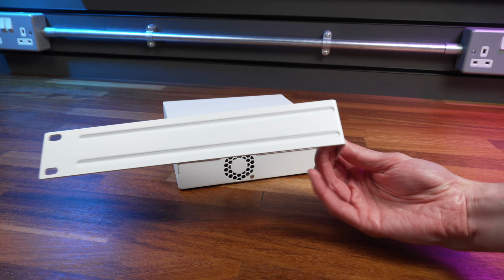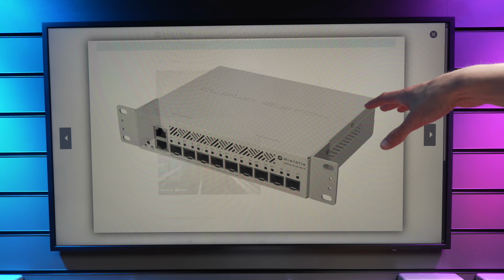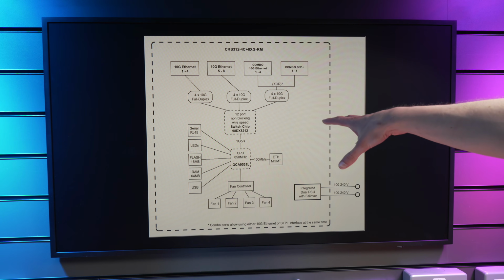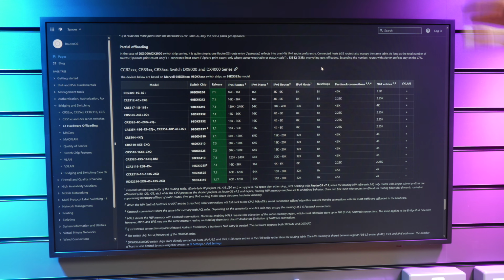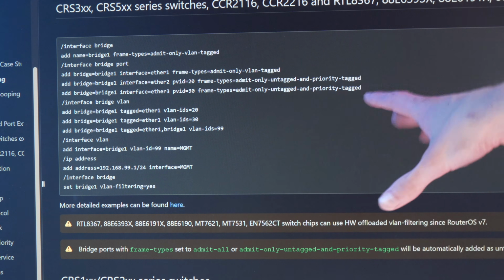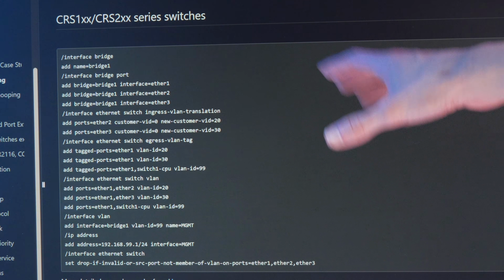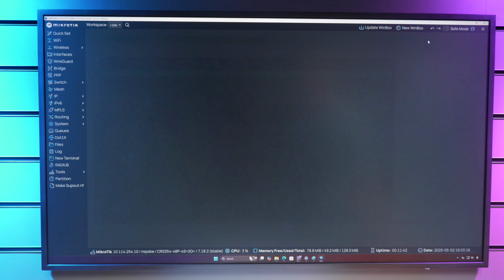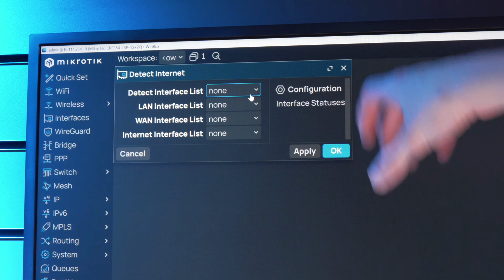Building My Fully MikroTik Home Network! - Part 2: MikroTik CRS Switches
Todays' video is the second video in my series where I migrate my home network to run entirely on MikroTIk hardware.  In this episode we'll be taking a look at three really interesting switches from MikroTik - the CRS354-48P-4S+2Q+RM, the CRS312-4C+8XG-RM and the CRS310-8G+2S+IN.  We'll take a look at the hardware talk about the RouterOS software and how it works on a switch then finally get them installed in my rack and talk about my thoughts!

Chapters:
00:00 - Introduction
00:47 - My Requirements
02:16 - Hardware Tour: CRS354-48P-4S+2Q+RM
05:52 - Hardware Tour: CRS312-4C+8XG-RM
07:34 - Hardware Tour: CRS310-8G+2S+IN
09:02 - What on earth is a "Cloud Router Switch?"
11:46 - Layer 3 Hardware Offloading
13:19 - VLAN Configuration
15:28 - Software Tour
17:54 - Power Consumption
18:43 - Installing the Switches
21:54 - Switches Installed!
22:52 - Before & After Power Consumption
23:58 - Living Room AV Cabinet Switch
24:32 - Conclusion